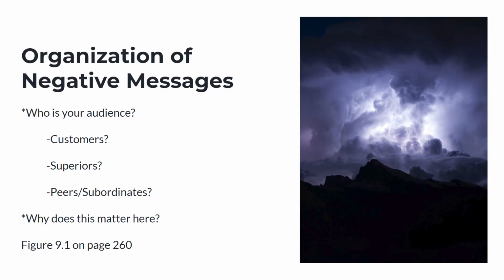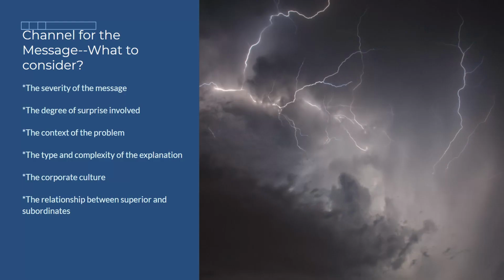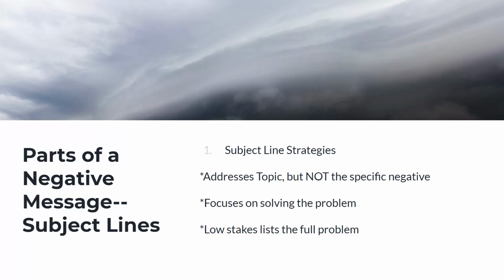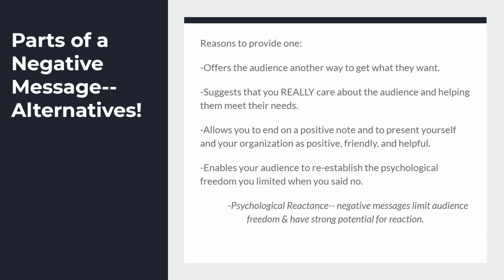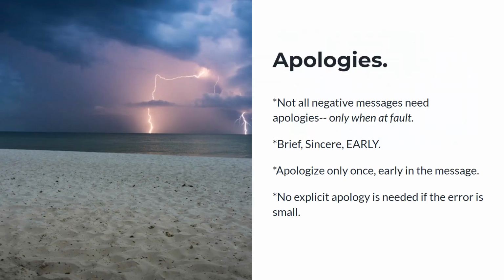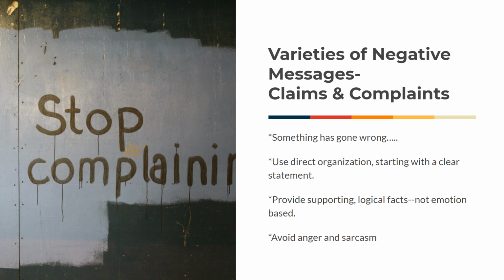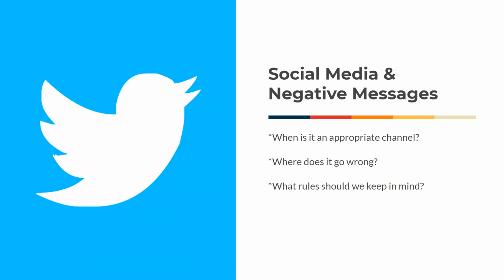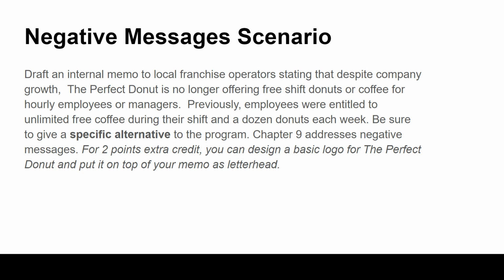Chapter 9 WRT 350